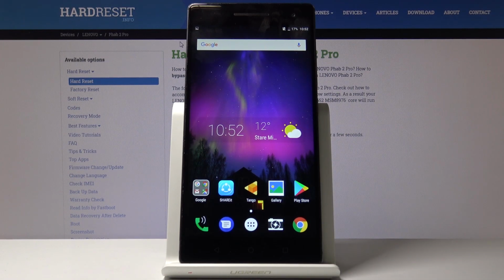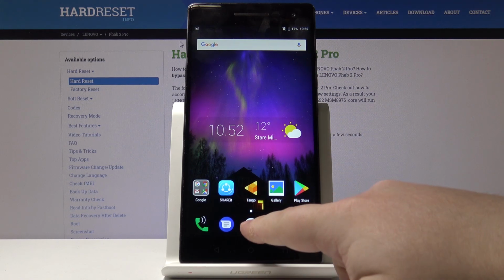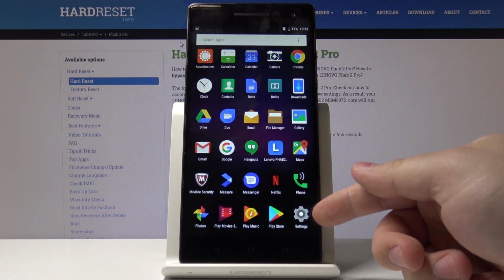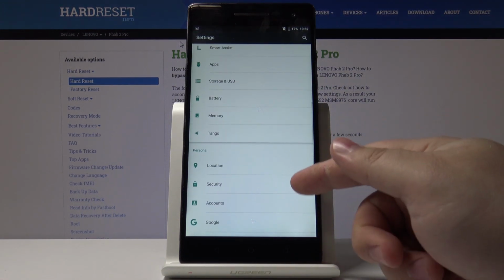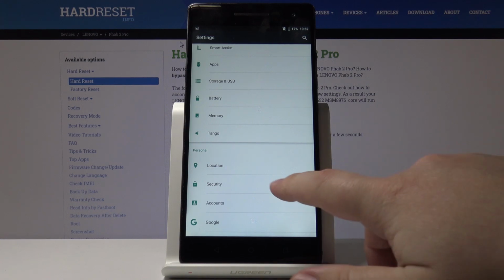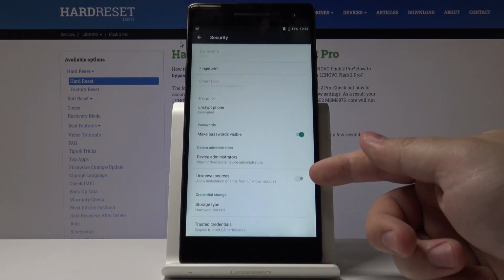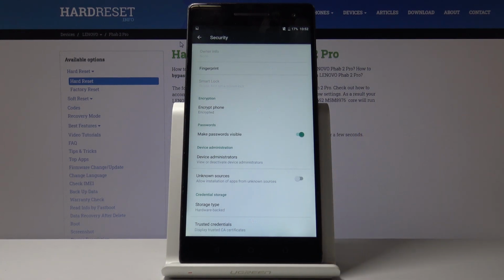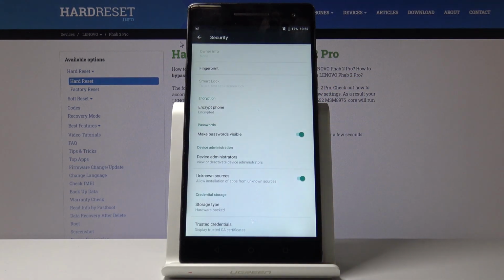How to Enable Unknown Sources in Lenovo Phab 2 Pro – Allow App Installation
Find more info about Lenovo Phab 2 Pro:
We would like to show you uploaded video guide, where we teach you how to activate unknown sources in Lenovo Phab 2 Pro. If you want to install the application but something is blocking you because it’s signed as unknow source not from the Play Store then check out our video guide and find out how to fix it. Follow the instruction and learn how to successfully get access to the settings that allow you to allow app installation and download the application from unknown sources in Lenovo Phab 2 Pro easily.

How to enable unknown sources in Lenovo Phab 2 Pro? How to enable installation from unknown sources in Lenovo Phab 2 Pro? How to allow app installation in Lenovo Phab 2 Pro? How to allow unknown sources in Lenovo Phab 2 Pro? How to install app not from Play Store in Lenovo Phab 2 Pro?